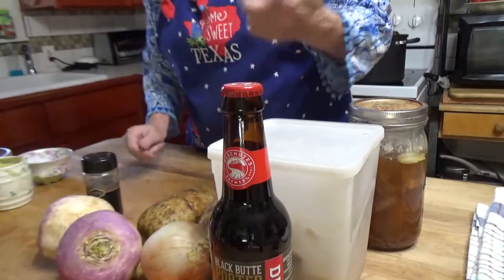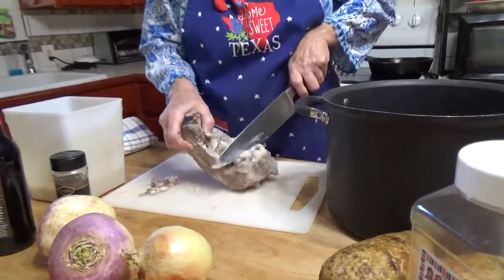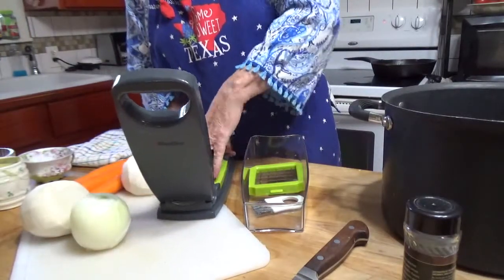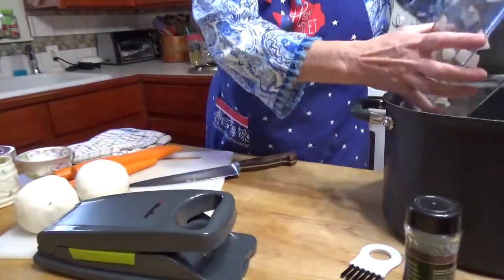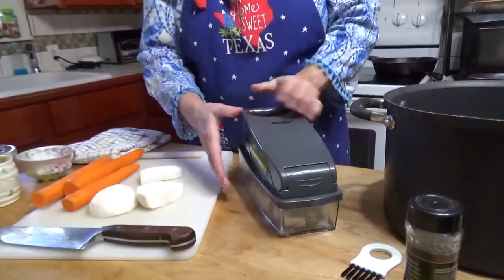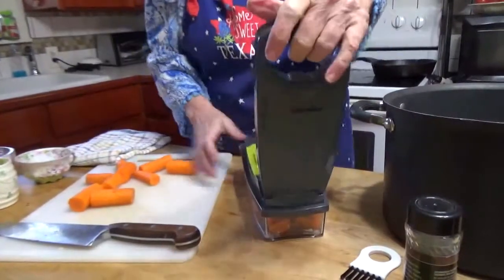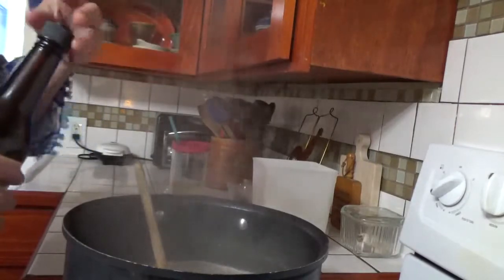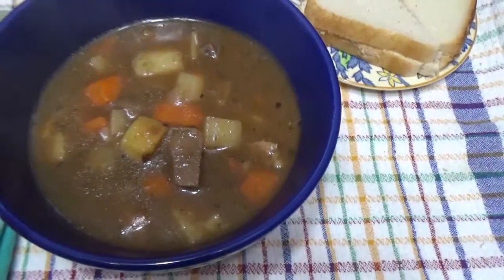Making Lamb Stew with Turnips and a Bottle of Stout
We had leftover lamb, so I made Lamb Stew. I had never tasted it before. Lamb stew is excellent - I will make this again.